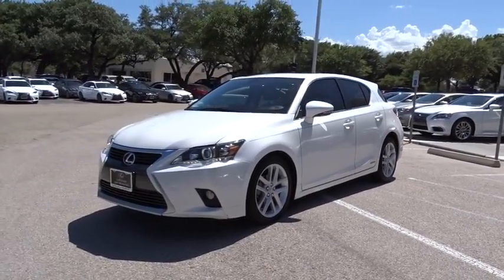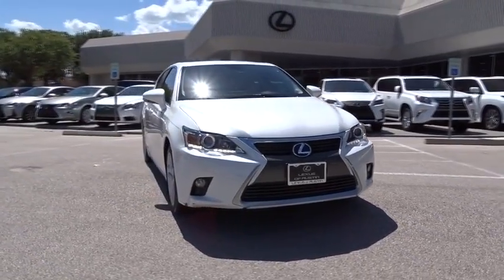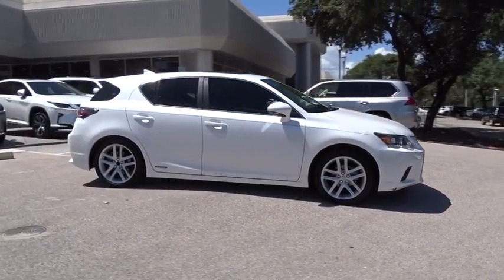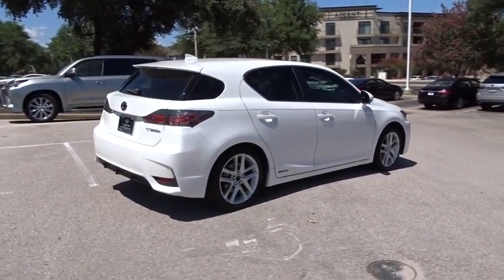2014 Lexus CT 200h Austin, Georgetown, Round Rock, San Marcos, Bastrop, TX L5999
2014 Lexus CT 200h